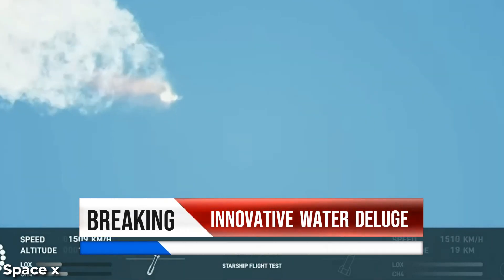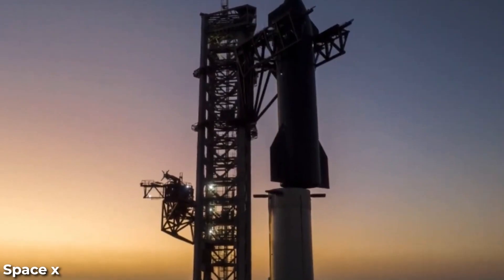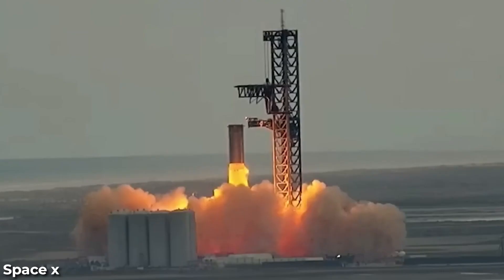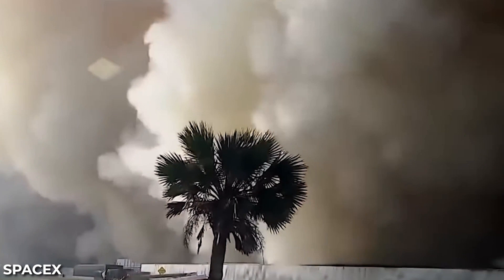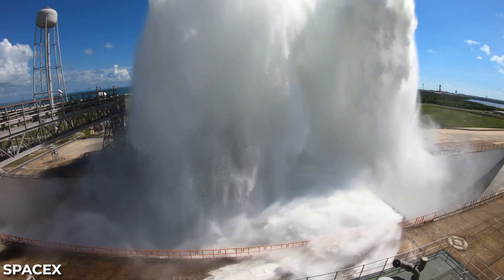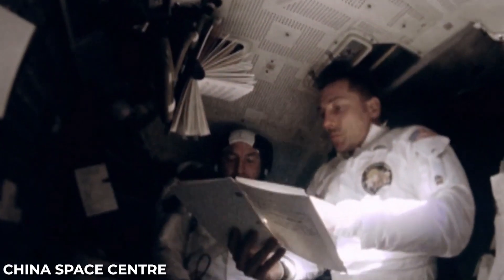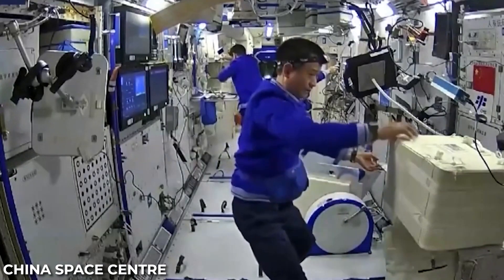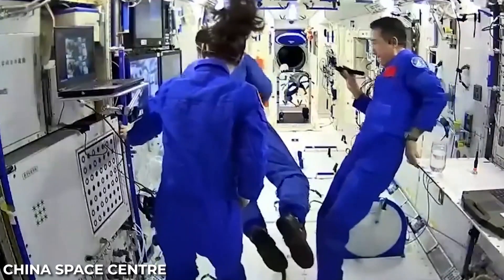Holy Crap! See How Spacex Is Testing Their Reusable Rocketship By..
Finally happened! How is SpaceX TESTING going? MASSIVE WATER

💦🚀Water vs. Fire! SpaceX’s new water deluge system could be a game-changer for future Starship launches and help NASA beat China in the new space race! Tune in to understand why this new system matters, how it works, and its potential impact on the competition with China's Long March 10 rocket and lunar mission. We'll also delve into the importance of environmental considerations and delve into the historical context. Buckle up as we take you through this exciting chapter in the new space race! 💦🚀